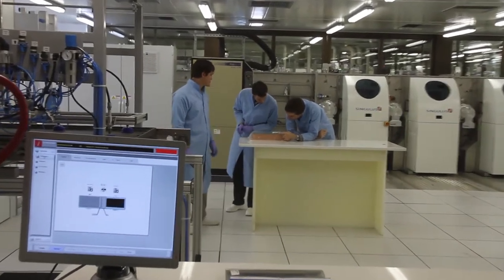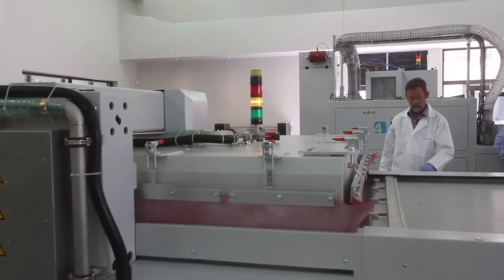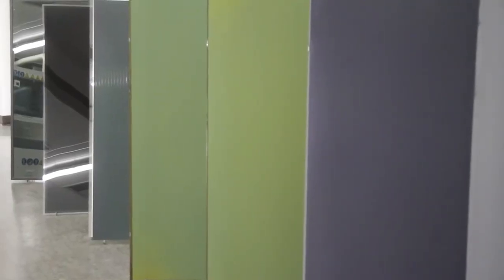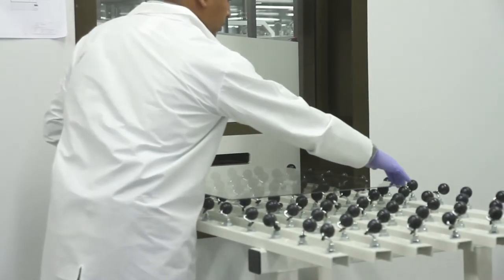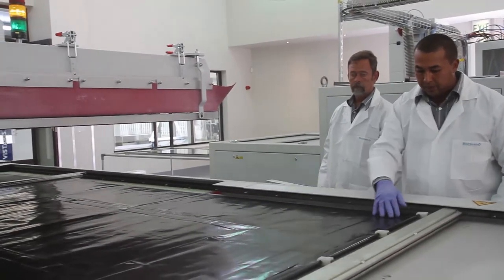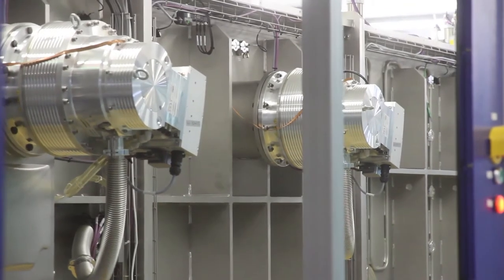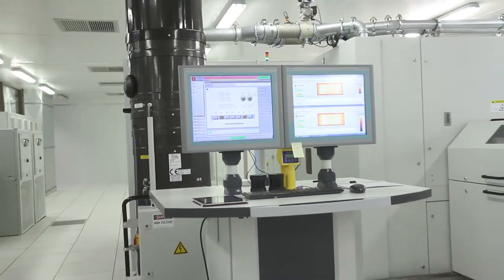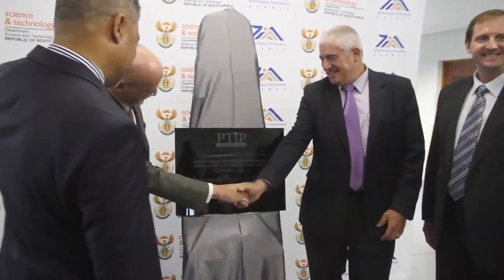Hanekom 'turns the sod' at new solar module factory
A new generation of thin-film photovoltaic technology, fully developed in South Africa, will now be produced at Technopark, Stellenbosch. The thin-film module includes a unique homogeneous semiconductor alloy comprising of five chemical elements. The total thickness of the active materials in the thin-film module is only 3 microns, a fraction of the traditional first-generation silicon technology, which has a thickness of more than 300 microns.